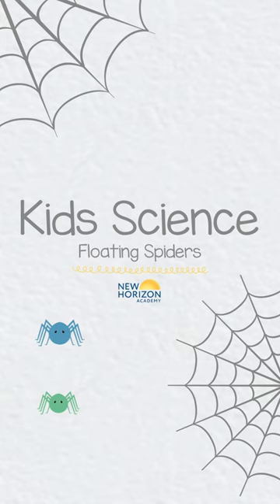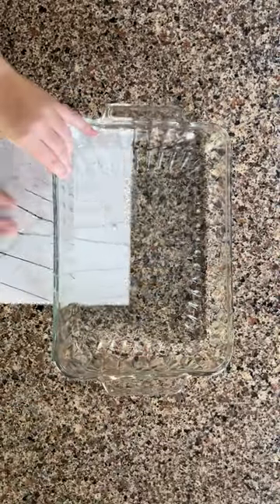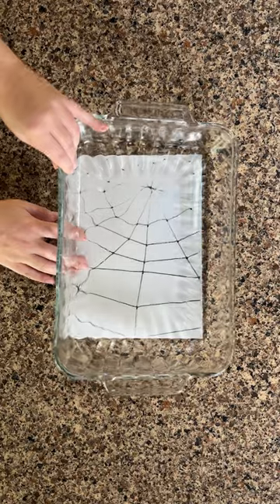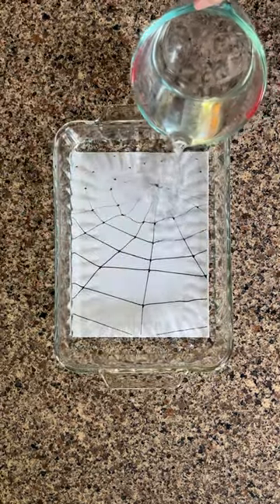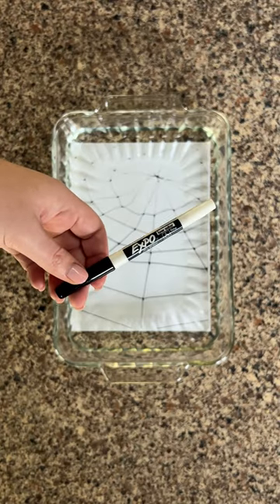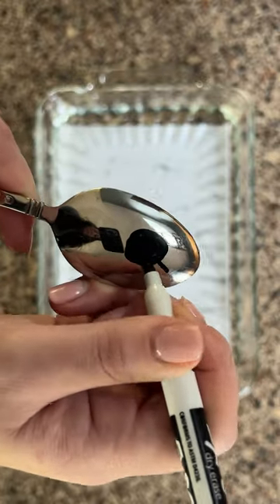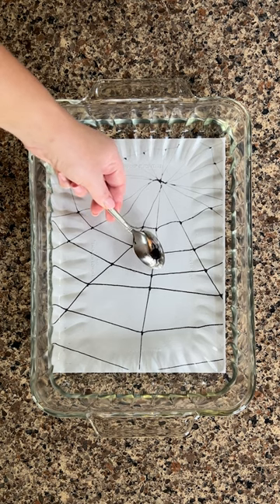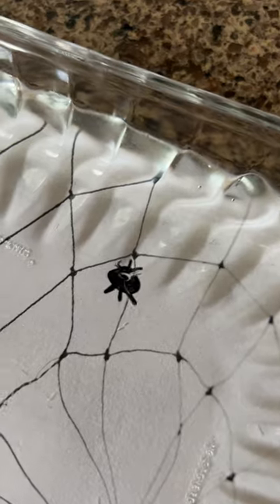New Horizon Academy Kids STEAM Floating Spiders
If you are looking for an easy but festive Halloween STEAM experiment, look no further! This simple floating dry-erase marker experiment is easy enough for your child to try – and is much fun!

What is the Science Behind the Floating Spiders Experiment?

Dry-erase markers contain an oily silicon, making the ink easy to remove. That is why they have the name "erase". It gives the marker's ink a slippery quality, so it can be easily removed from surfaces such as whiteboards, glass, metal, or ceramics.

When you dip the ink into water, the water slips right underneath the ink, giving it a floating effect without dissolving.

Materials:

Black Dry-Erase Marker
Clear Dish
Metal Spoon
Water

Instructions:

Step One: Fill the dish with water. Feel free to make this more enjoyable by creating a spiderweb to place under the clear dish.

Step Two: Draw the spider on the metal spoon with the dry-erase marker. Make sure all the lines are connected.

Step Three: Slowly dip the spoon into the water, making sure all of the spider design is lifted off the spoon.

That's it! Feel free to play with the floating spiders by moving the water around or taking a straw and blowing on them. But try not to touch the spiders – they may stick!

Questions to Ask Your Child:

1. What happened when the spider touched the water?
2. Why do you think the dry-erase marker spider floats on the water?
3. What happens when you blow air on the floating spider or touch it?

Did you enjoy this experiment? We have additional engaging activities in store for you and your family! Discover more interactive children's activities, parenting tips, and book recommendations in our Family Resource Library.

New Horizon Academy is a nationally recognized early education provider, boasting a network of 90+ schools across Minnesota, Colorado, Iowa, Idaho, and Kansas. Our play-based curriculum and top-tier daycare facilities are designed to foster children's growth and prepare them for success in both school and life. To delve deeper into what we offer, schedule a tour to get firsthand knowledge of our highly qualified educators, secure and well-maintained premises, and commitment to providing the highest level of care. Reach out to a New Horizon Academy childcare center in your vicinity today!